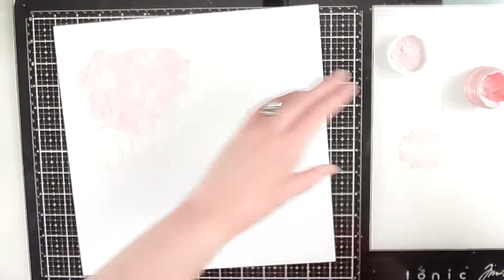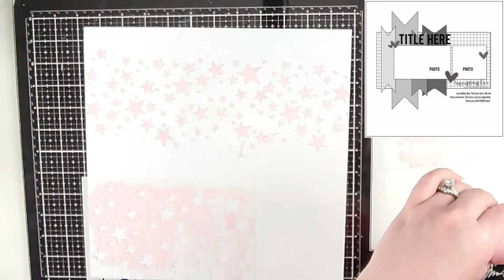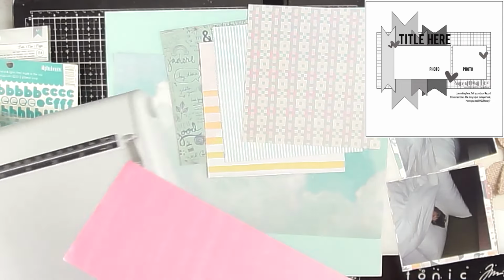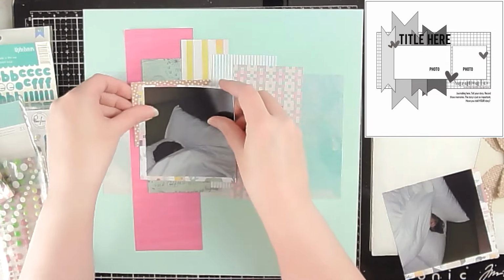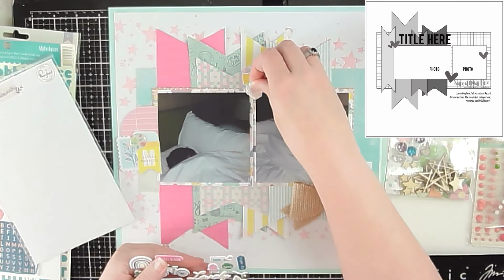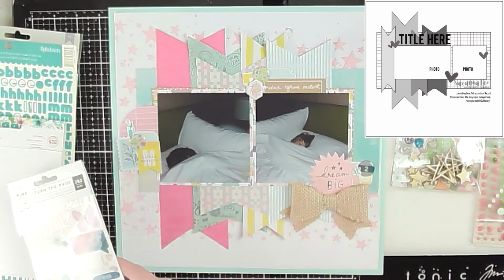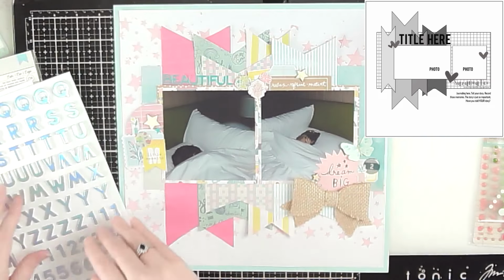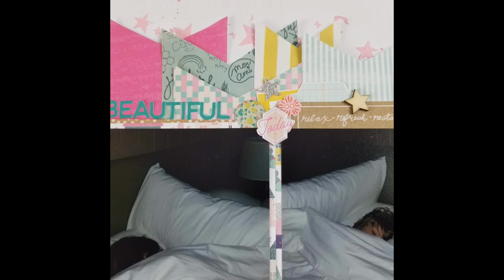30 Days of Sketches: Beautiful Dreamers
Visit Khristina Sorge over on FB every day as she goes live with that days sketch